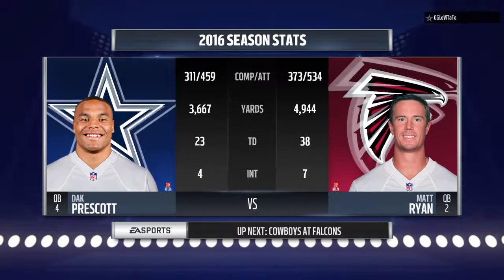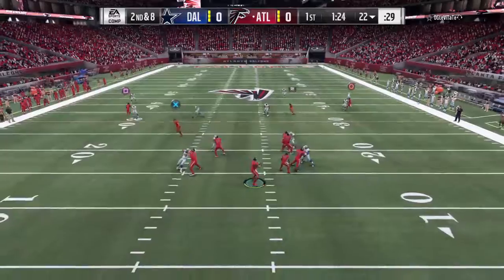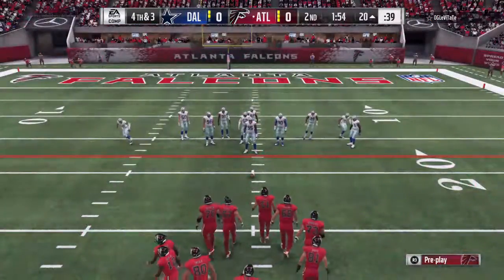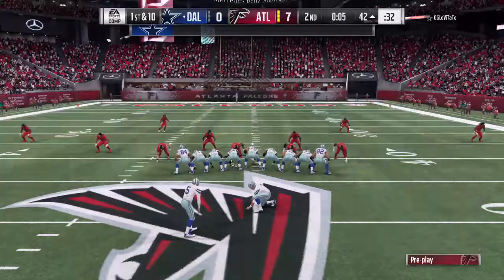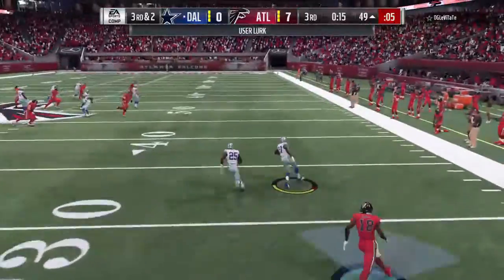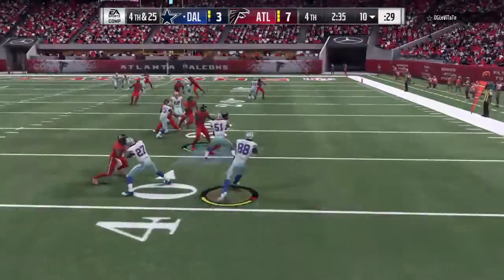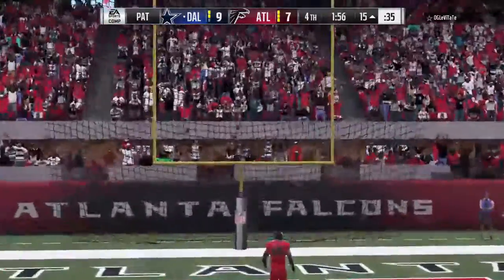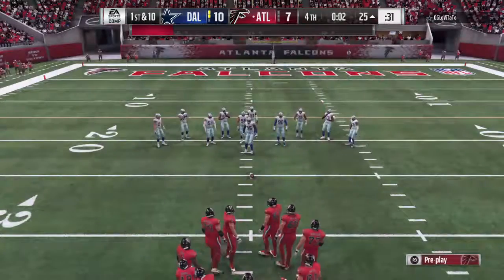poloshawty87's Live PS4 Broadcast